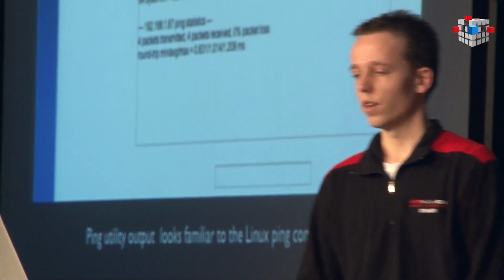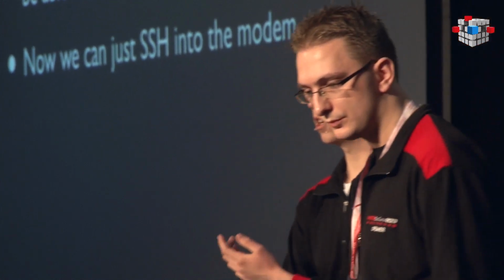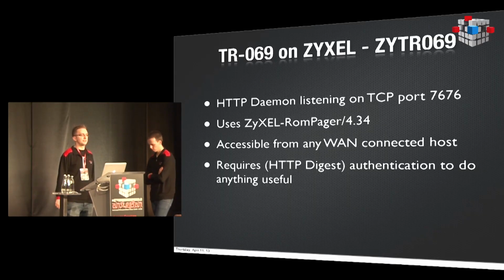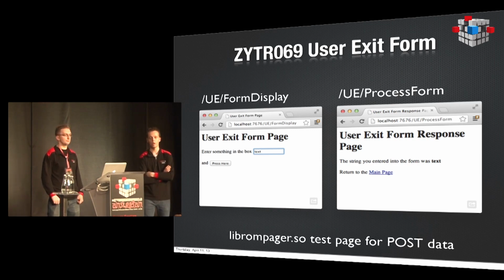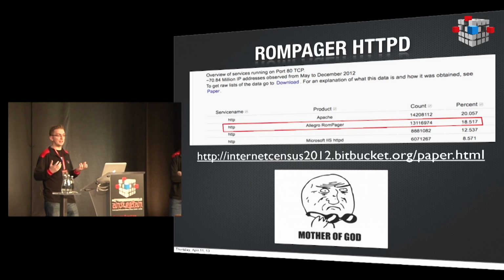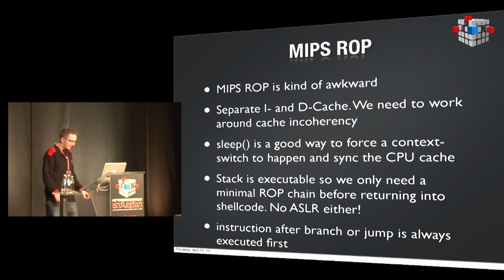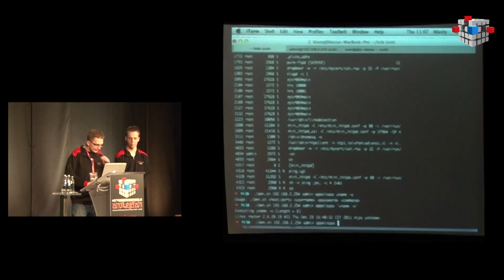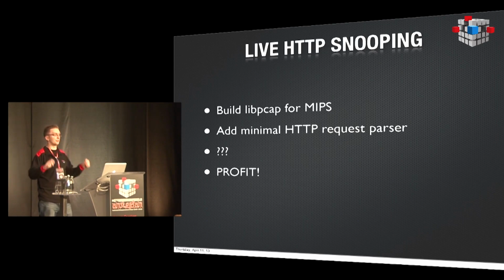HITB2013AMS D2T1 Peter Geissler and Steven Ketelaar - How I Met Your Modem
PRESENTATION ABSTRACT:

The importance of software security and integrity of common embedded devices is still often overlooked by many. Compromising the important part of a network (modems, routers/switches, etc.) yields a unique and powerful vector for both eavesdropping and injection of packets. This talk will cover the main aspects of a typical DSL modem and the risks that emerge from the ways ISP's are trying to manage and support their customers.

Expect an in-depth explanation of vulnerabilities we found and were able to exploit successfully and reliably from both the local and remote sides without requiring
any user interaction.

The talk can be broken down into the following big parts:

* Introduction to DSL modems and why we should care about them
* Identifying local and remote vulnerabilities
* Responsible disclosure of these vulnerabilities
* Debugging on (hostile) embedded devices
* Reliably exploiting remote pre-auth vulnerabilities
* Building an advanced trojan for MIPS/Linux

This talk will start by covering a quick explanation of what a DSL modem is capable of and why we should care about them. Subsequently, there will be an introduction to various methods of managing these DSL modems locally (for endusers), and remotely (for ISP's).
Next up, there will be a description of the process we followed to identify a basic local command injection vulnerability in order to pop a shell on the device.

After warming up a bit with this basic command injection vulnerability there will be an explanation of how a remote (WAN) vulnerability was identified and successfully and reliably exploited. This includes detailed explanations on exploiting memory corruption bugs and doing return oriented programming on MIPS. To take a break from all the technical stuff we'll briefly cover responsible disclosure and our experience with disclosing these vulnerabilities to the biggest Dutch Telco/ISP in order to mitigate a lot of (potential) damage and not end up in jail.

To make things more interesting beyond popping a simple shell, we will explain how we developed a somewhat advanced trojan/RAT for these limited devices that is capable of:

* Eavesdropping on VoIP calls
* HTTP iframe/exploitkit injection
* General packet eavesdropping (POP3, IMAP, etc.)
* SSLStrip capabilities
* Some fun stuff (upsidetownternet anyone?)

Last but not least, we will end this talk with a nice exclusive demo of the trojan and exploits and try to leave some time for Q&A.

ABOUT PETER GEISSLER (@bl4sty)

Independent security researcher/programmer and avid CTF Player. Known for facilitating code execution on Nintendo Wii and other game console related platforms. Member of fail0verflow and also .NL team member of the Hack In The Box CTF organizing crew.

ABOUT STEVEN KETELAAR (@StevenKetelaar)

Independent security researcher/programmer and avid CTF Player for Eindbazen CTF team. Produces energetic music whenever he's not hacking.